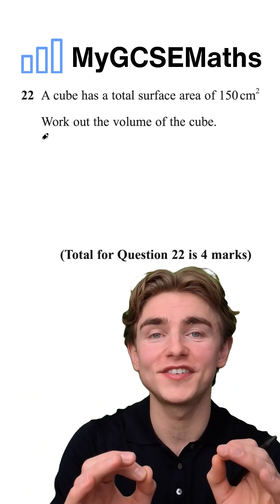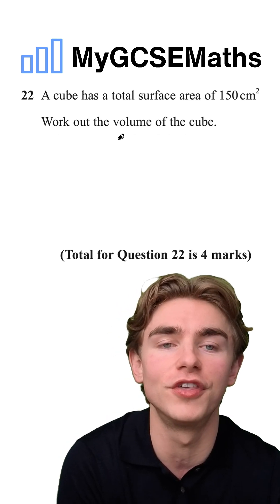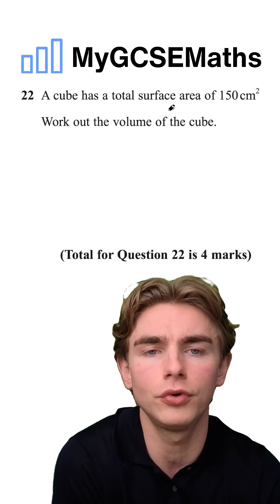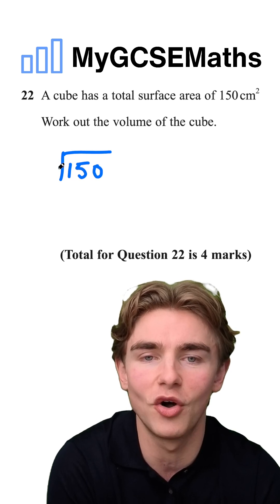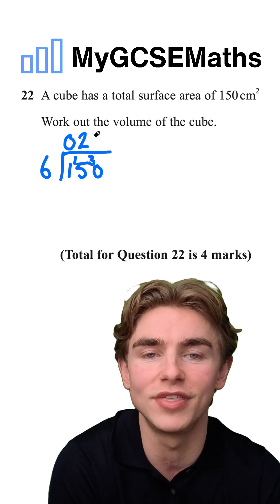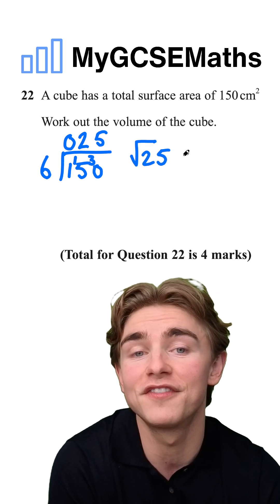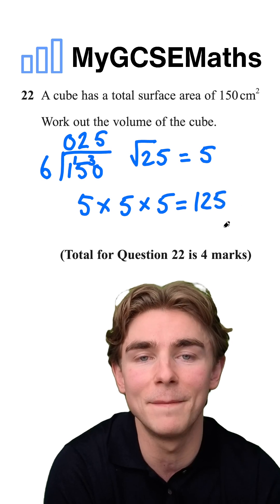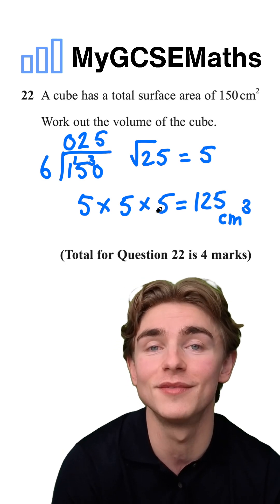Geometry Problem Solving | GCSE Maths